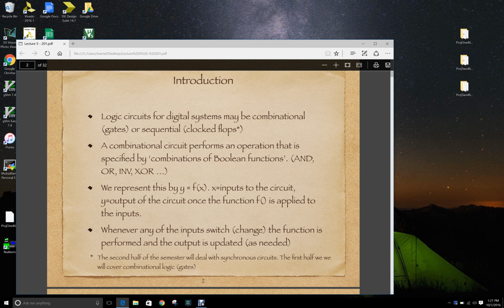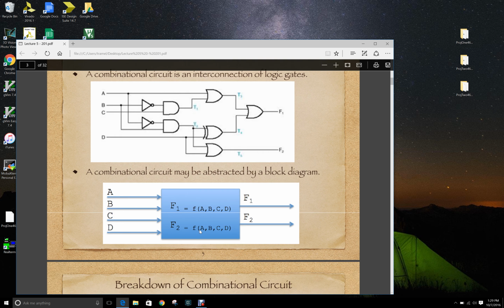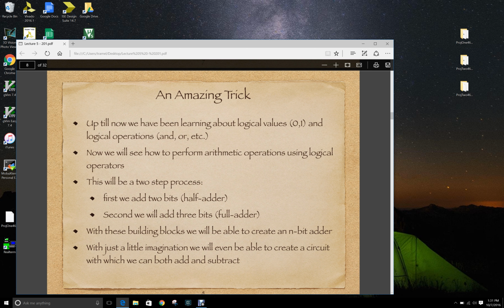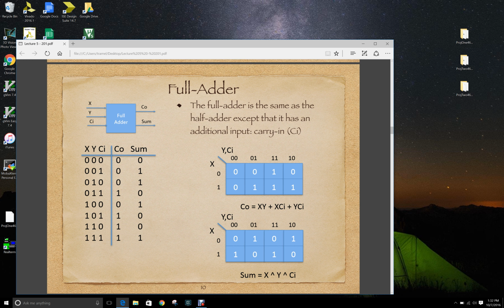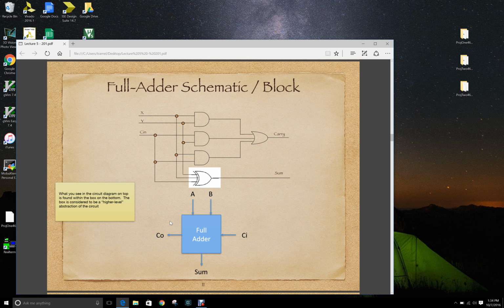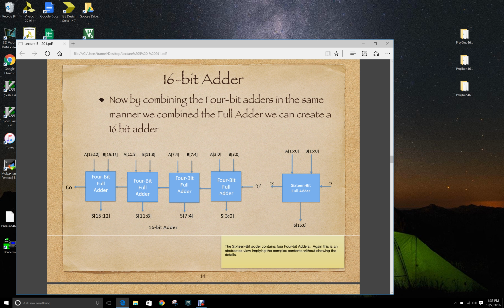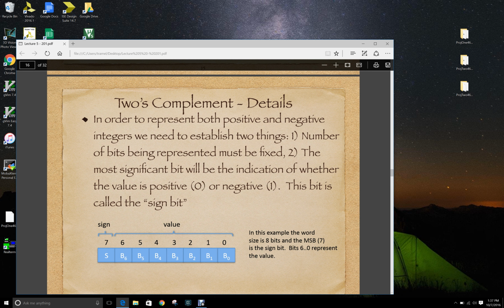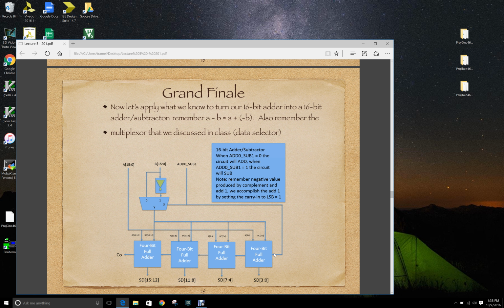201 Lecture 5